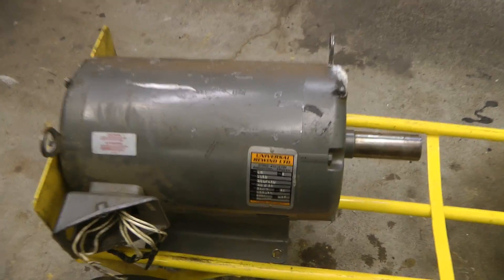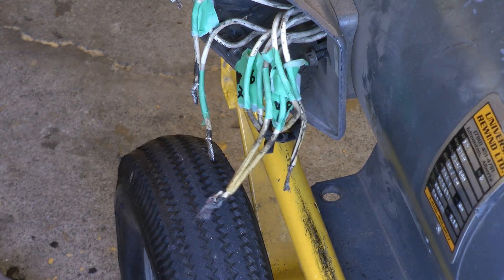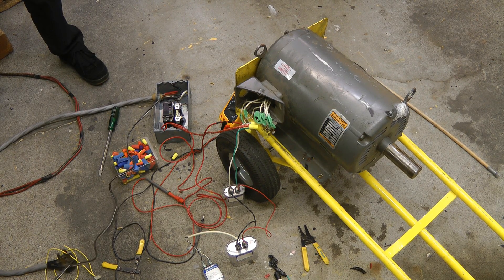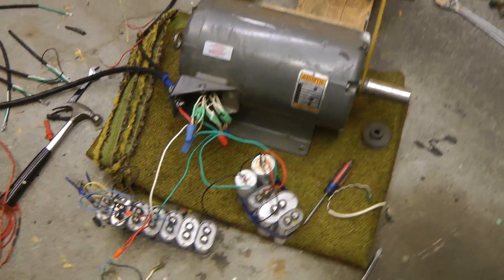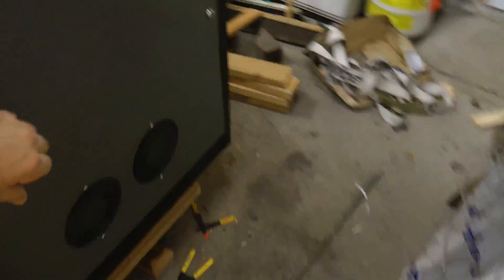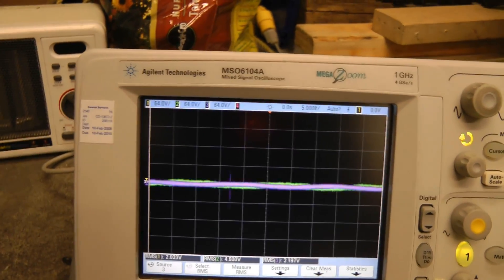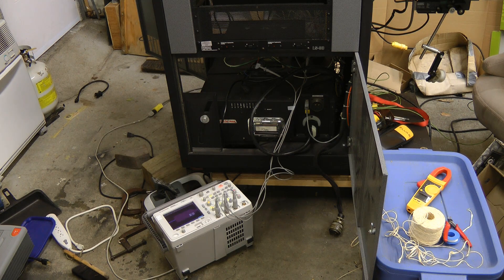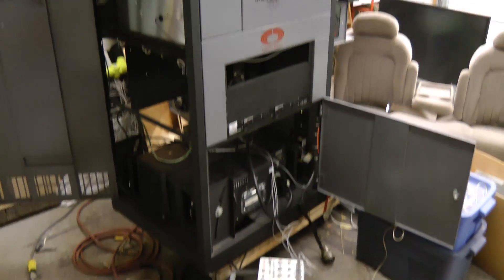Extreme teardown - Simplex 35mm cinema projector - Part 3 Phase converter setup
Setting up a 15HP 3 phase motor as a phase converter to power the ballast